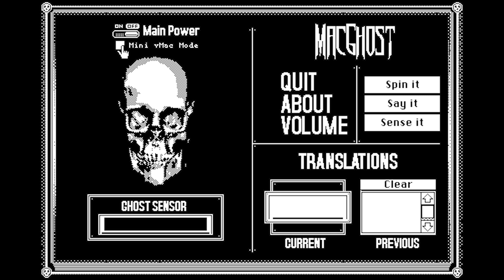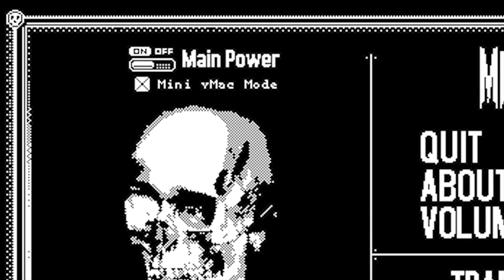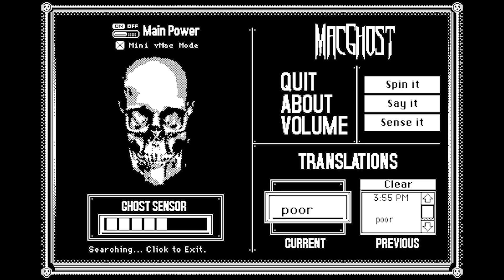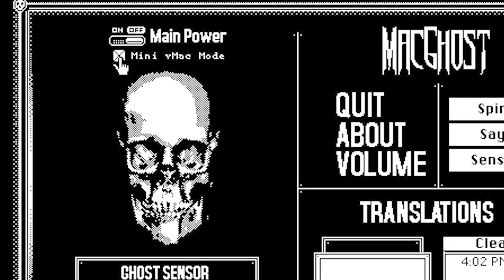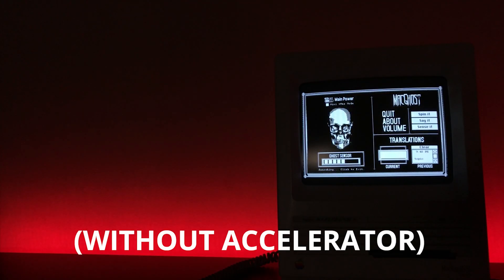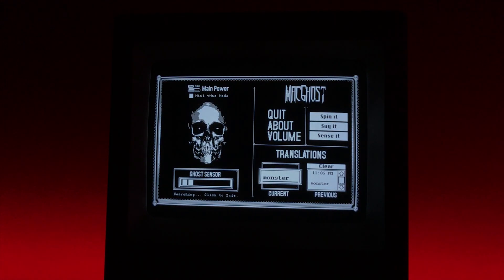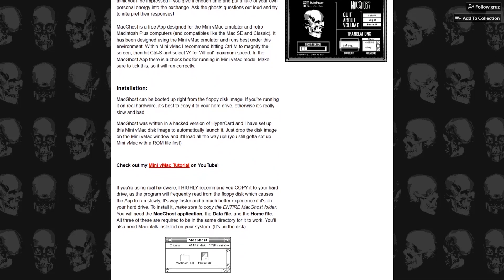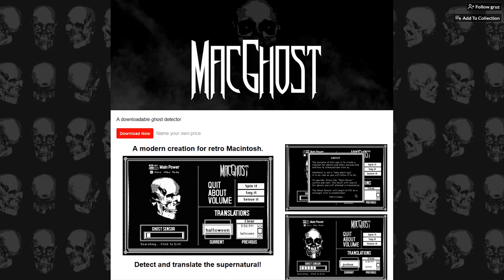I Made a NEW APP for Retro Macs! - Introducing MacGhost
Today I've got a Halloween gift for you. I created a ghost detector program for vintage Macintosh computers. It's optimized for Mini vMac, but will also work on Macintosh Plus, SE and Classic compact Macs.

Happy Halloween!

For as low as $1, get early access to most videos, monthly newsletter & more!